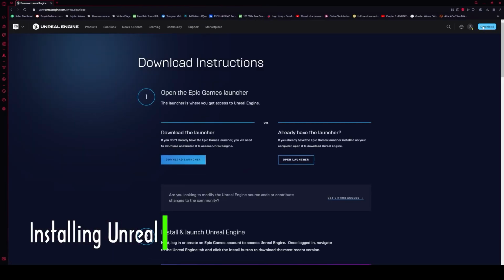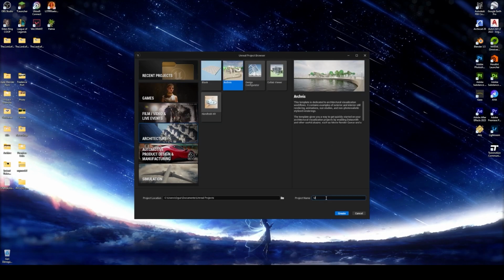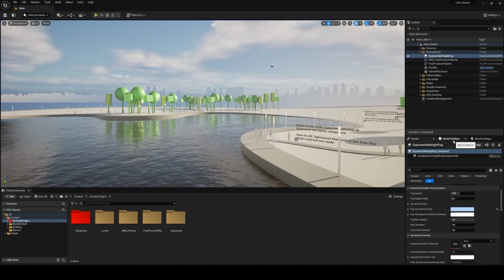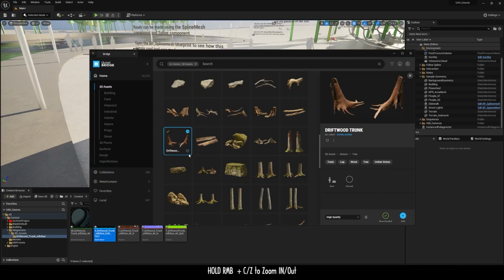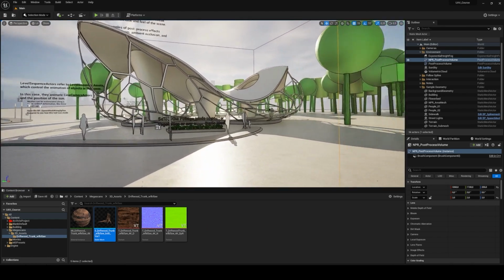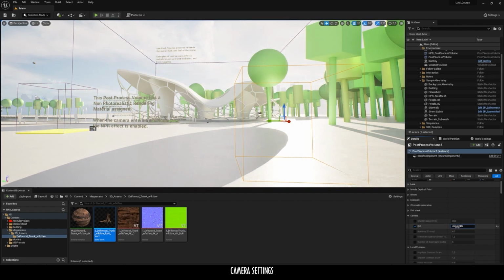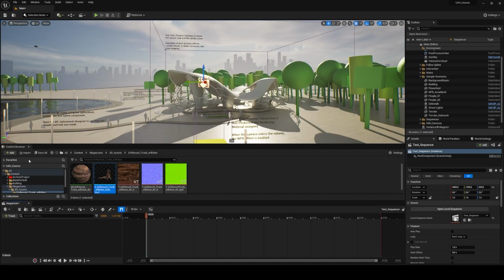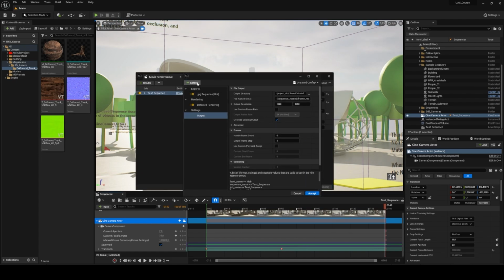Ultimate ArchViz Course Chapter 1 - Inside Unreal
Hello friends. Welcome to The best FREE archviz software (Unreal Engine 5) course. I am Oğuz.

Unreal Engine was a gaming engine for years, but now it is becoming more than that. In recent years, Unreal Engine has experienced exponential growth, rapidly solidifying its position as a powerhouse in the world of architectural visualization (ArchViz), films, animations, broadcast and live events, simulations.  With its cutting-edge graphics capabilities, real-time rendering technology, and robust toolset, Unreal Engine has become the go to platform for architects, designers, and visualization professionals alike.

Given this trend, it's more important than ever for aspiring architects and visualization artists to start learning Unreal Engine now to remain competitive in the field. By acquiring skills in Unreal Engine early on, professionals can position themselves at the forefront of innovation and stay ahead of the curve in an increasingly competitive industry landscape.

In this course, I've condensed over 30 hours of work into just 3 hours, focusing on the most important tips and tricks to help you grasp the software quickly. Your time is valuable, so I've made every minute count. Consider this course your roadmap to intermediate level proficiency in Unreal Engine. One of the best parts of this course is you can turn back any time and speedrun to practice what you learned in shortest time. Should you encounter any challenges, don't worry. I'm here to help. We also have a dedicated Discord server for course members to quickly resolve issues through screen sharing.

During the course, what you will learn leads to creating architectural animation and interactive architectural presentation. Everything you will achieve in the end is photorealistic quality.

All the course's important information was gathered in 3 years of Unreal Engine 5's development period. By the end of this course, you'll appreciate the wealth of information covered in such a short time and notice significant improvement in your skills.

Learn Unreal Engine 5 for Cinematics, Interactive Walkthroughs, Speedrun